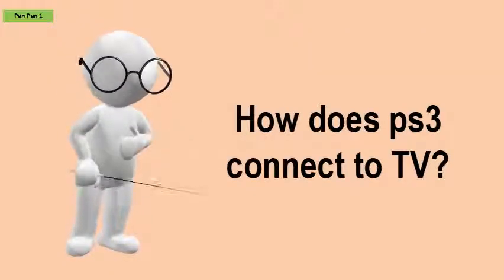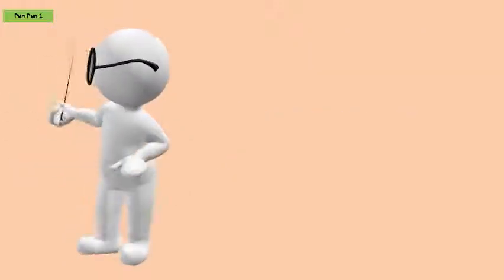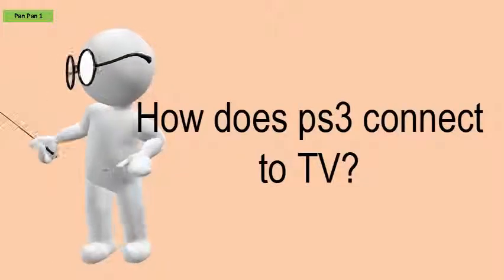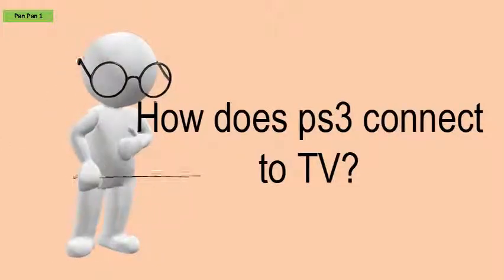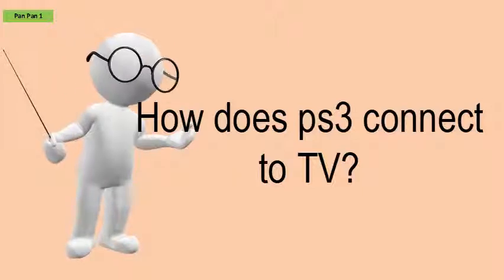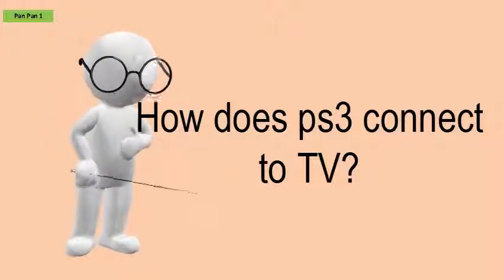How Does Ps3 Connect To TV?